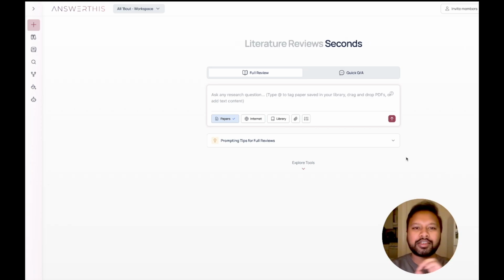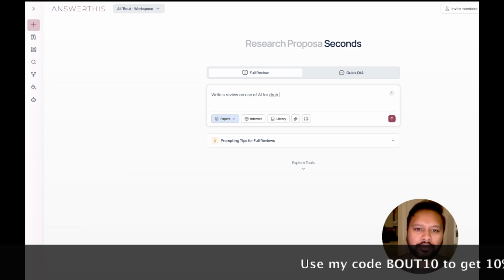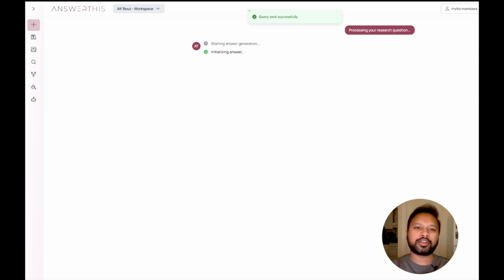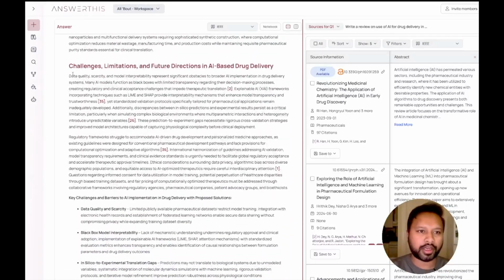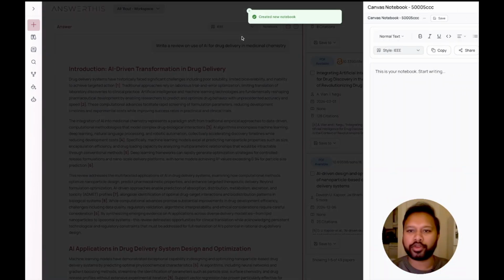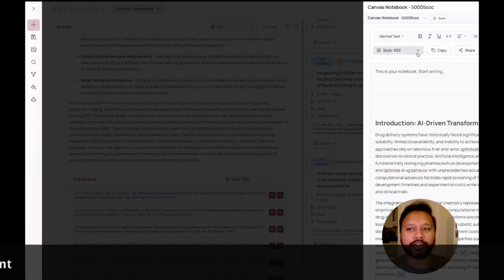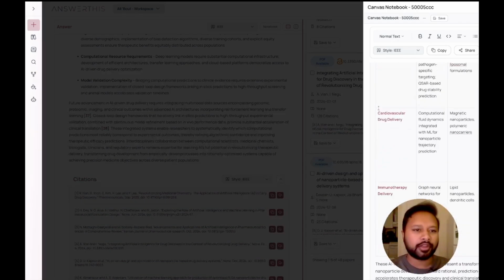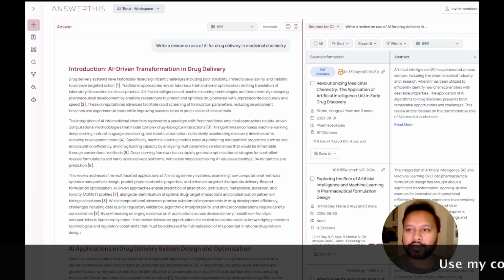One AI Tool Every Researcher Must Know in 2025 | All ’Bout Research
Are you tired of switching between multiple tools for literature search, summarization, citation, writing, and research insights?

🔍 In this video, I introduce AnswerThis.io — one of the most powerful AI research assistants that can:
✅ Search and summarize research papers
✅ Answer questions with citations
✅ Help in academic writing
✅ Generate explanations, tables, and insights
✅ Save hours of manual research work

Whether you're a PhD scholar, Postdoc, Master's student, or Researcher, this single AI tool can transform your workflow and boost productivity in 2025.